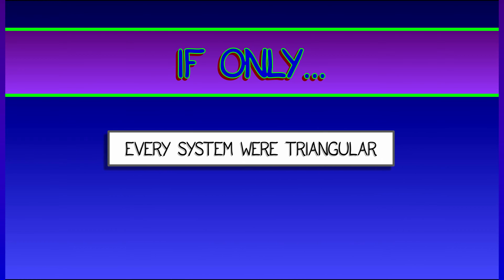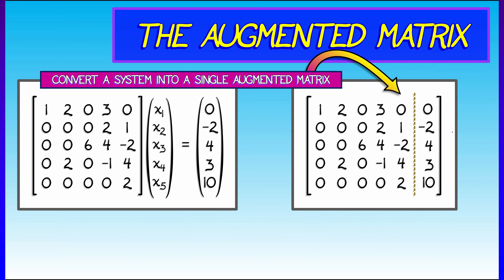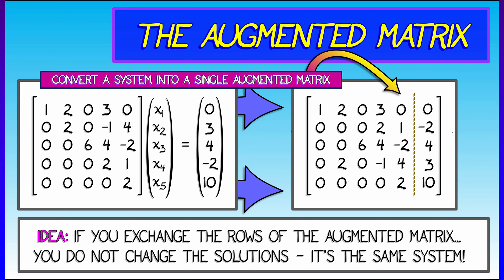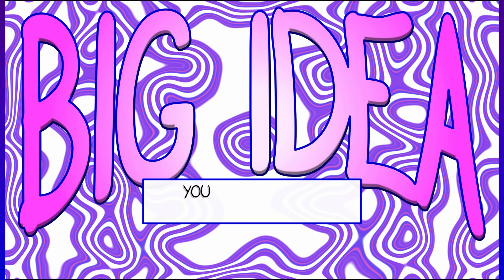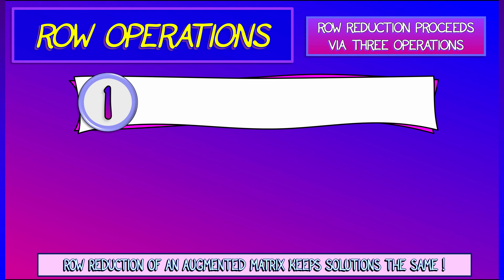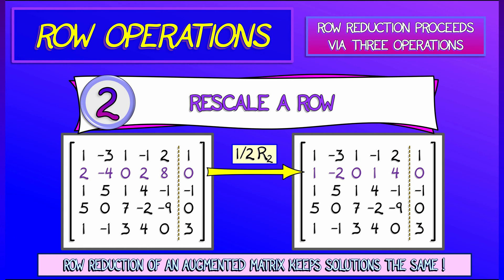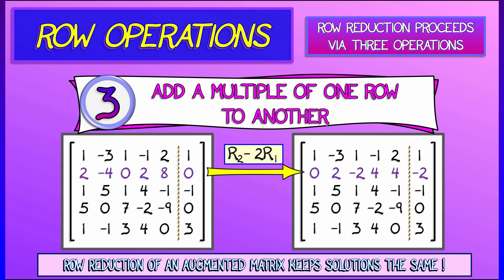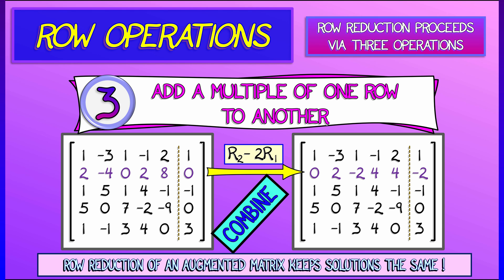CalcBLUE 1 : Ch. 12.2 : Augmented Matrices & Row Operations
Let's introduce a constructive method for simplifying the problem until it is easy to solve via back substitution. This is the method of row reduction. There are three row operations we'll use.